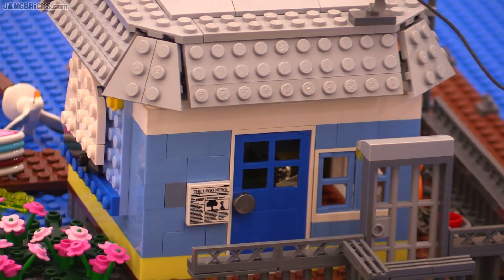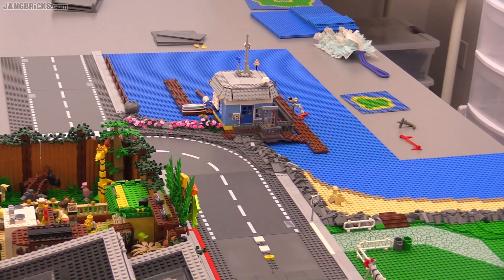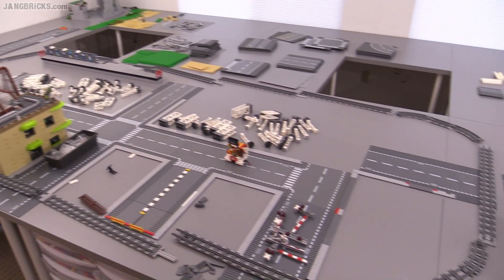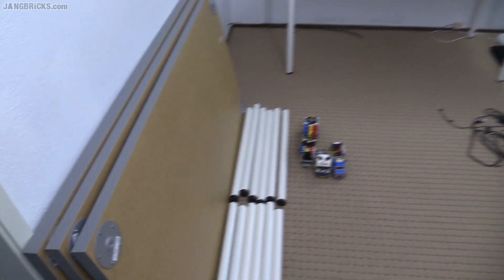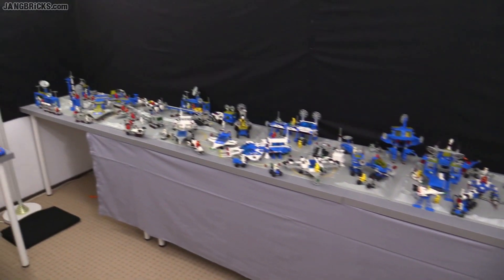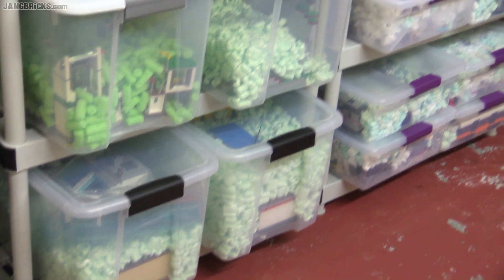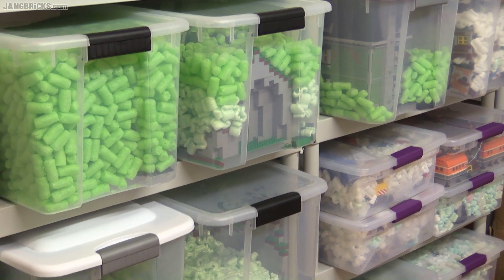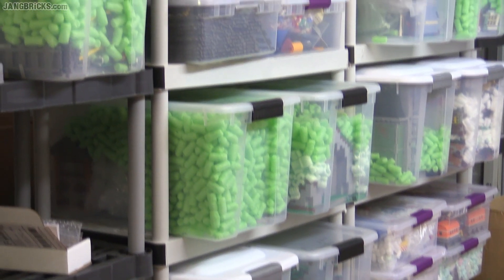JANGBRiCKS move update Feb. 20, 2015